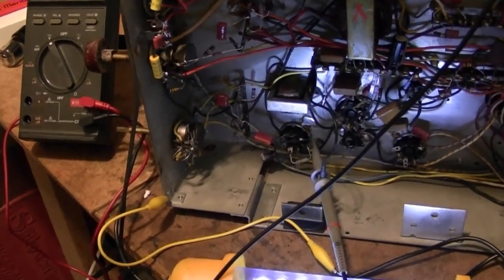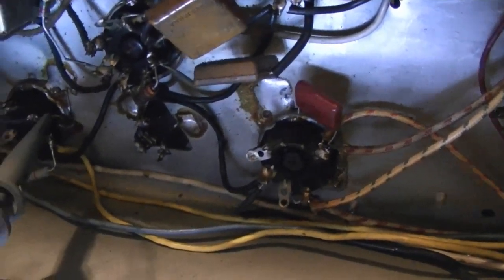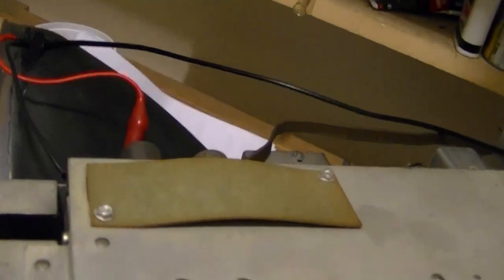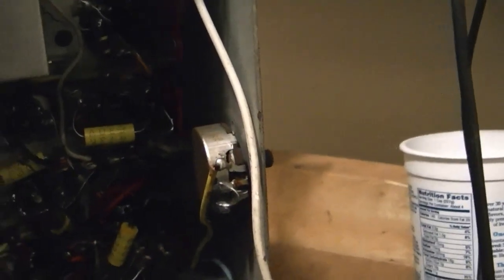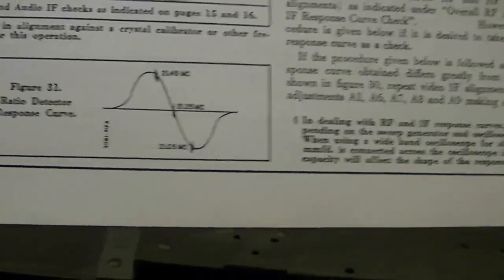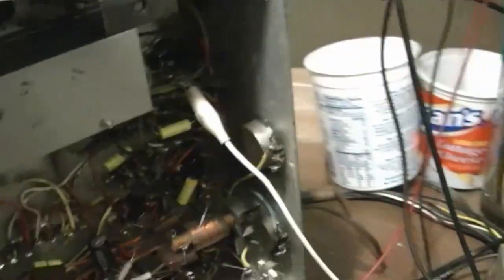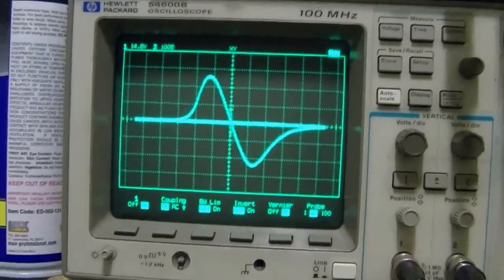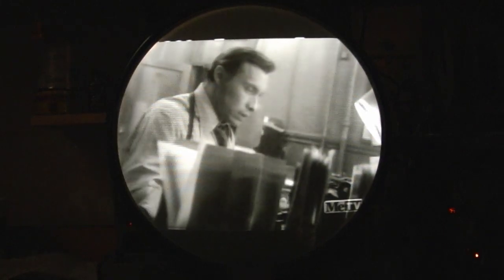Admiral 20B1 combo chassis restoration p4o6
Troubleshooting the vertical and an alignment.